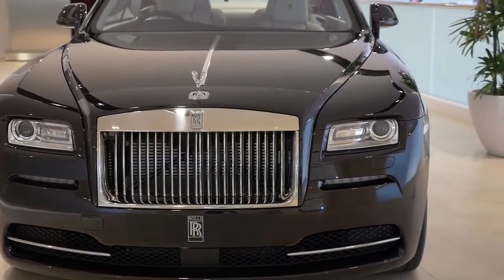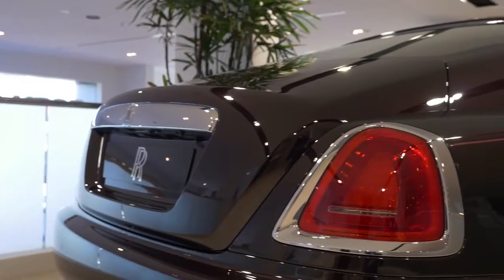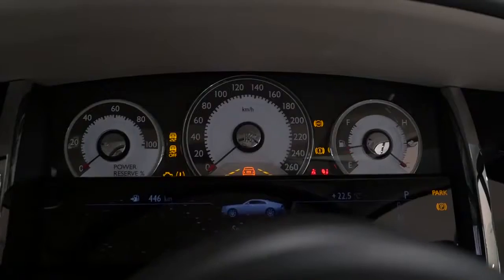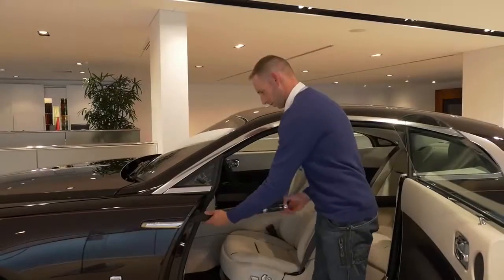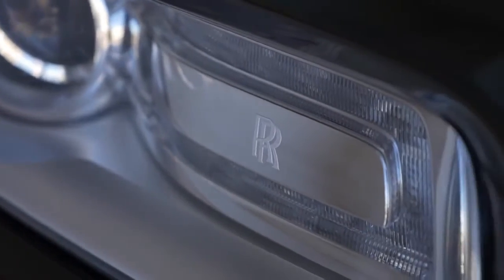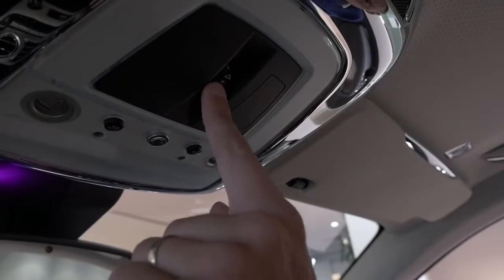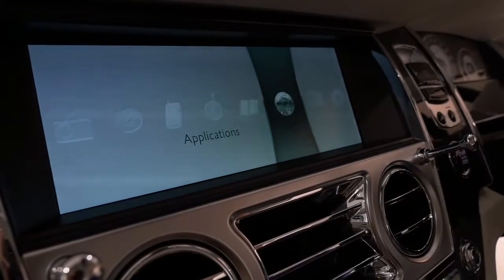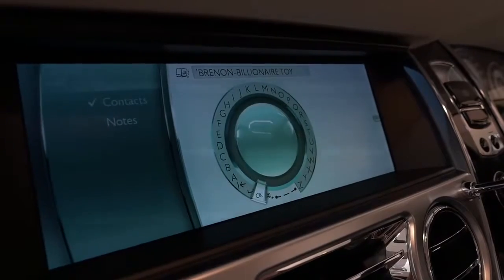ROLLS ROYCE WRAITH REVIEW HD